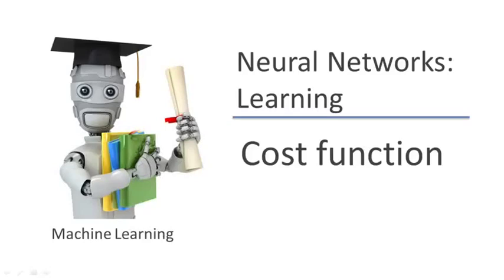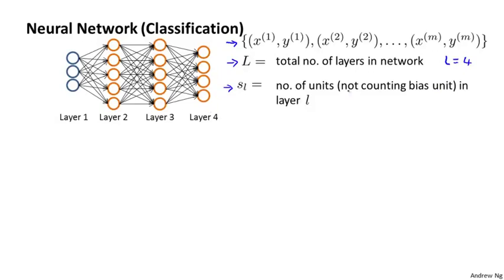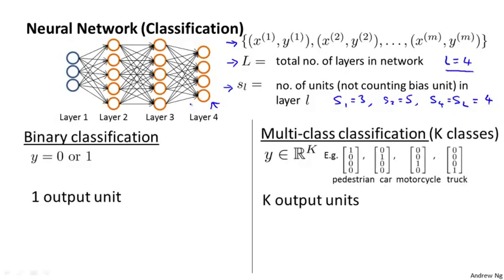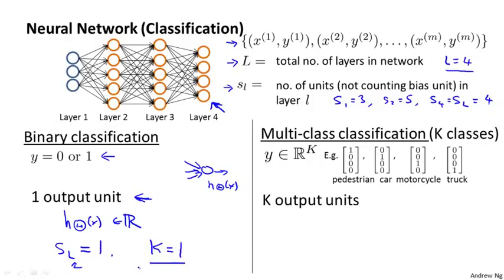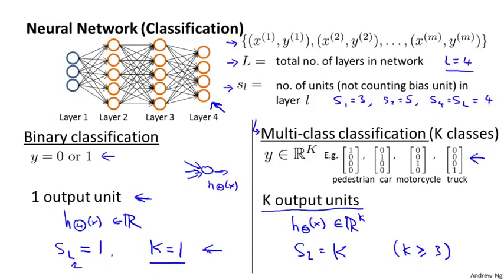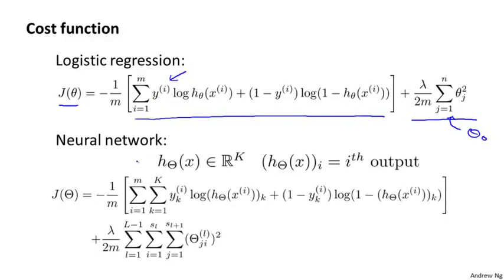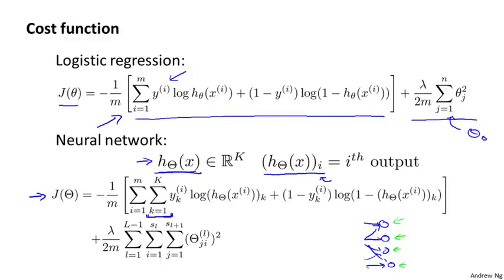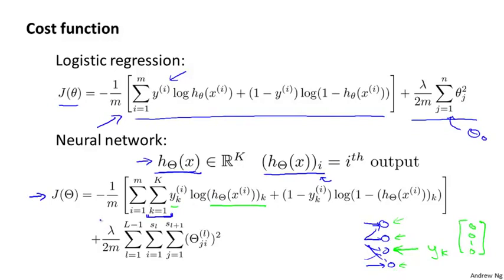9 1 Cost Function 7 min